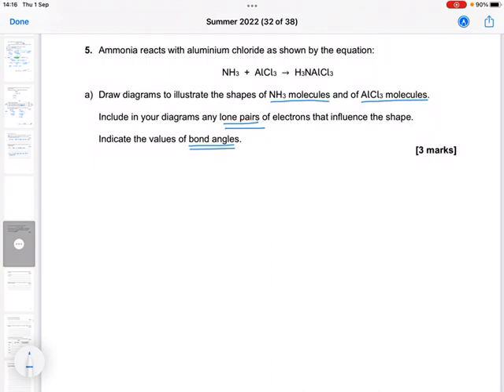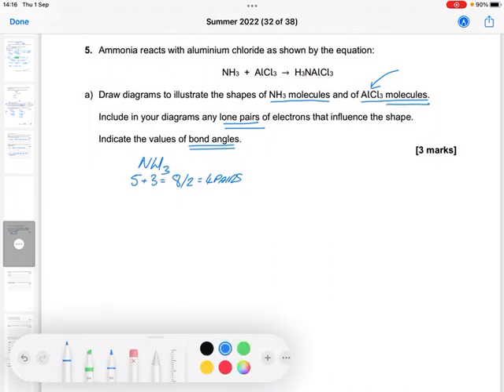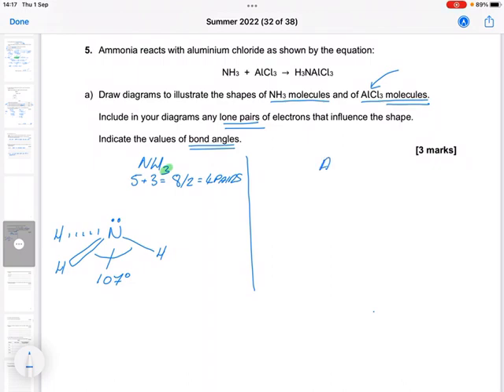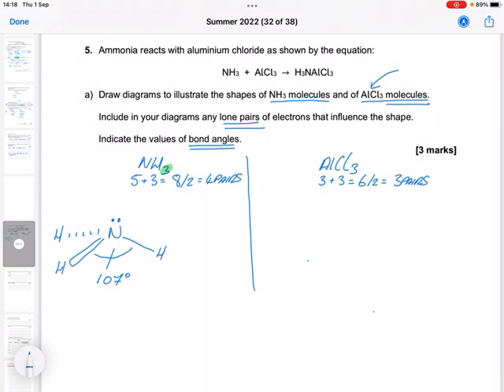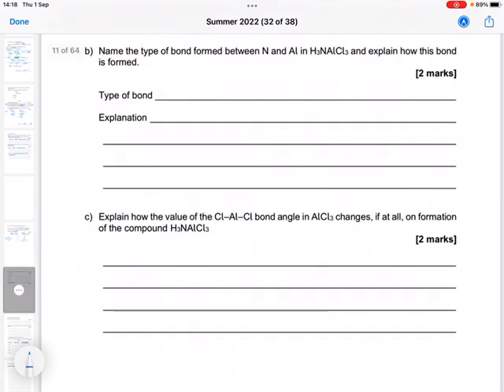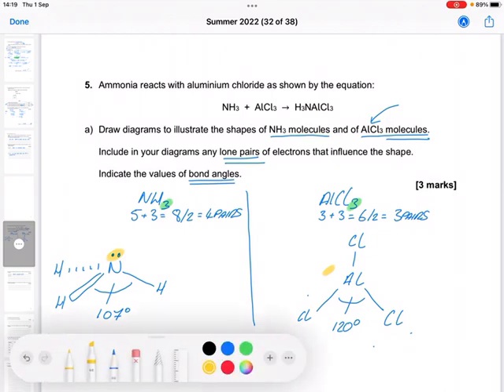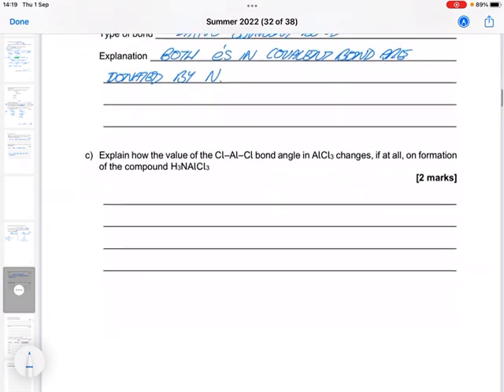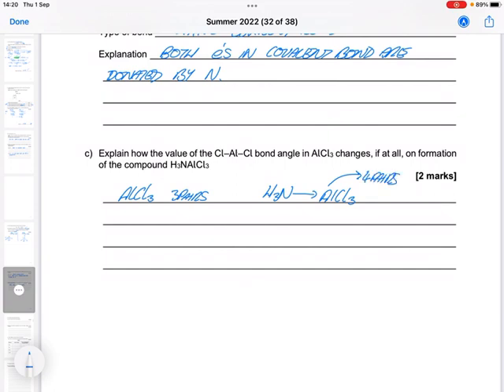2016 7404/1 Question 7